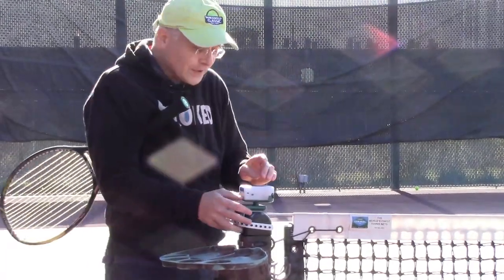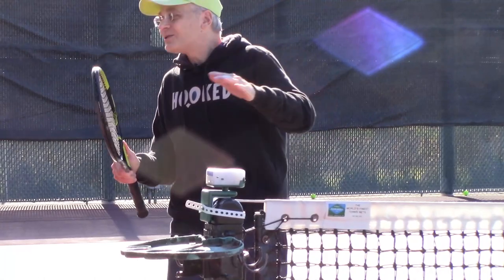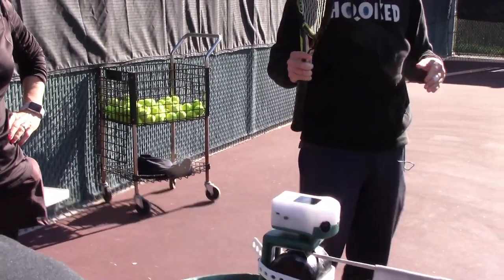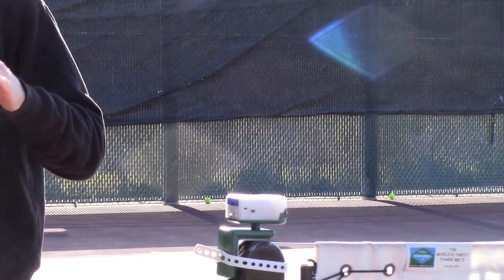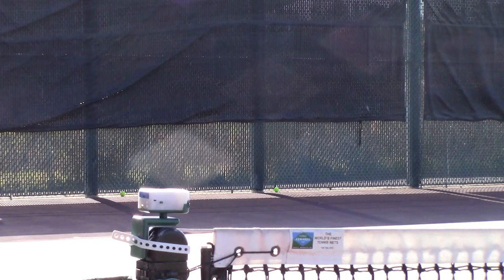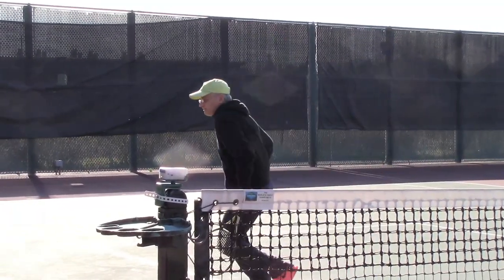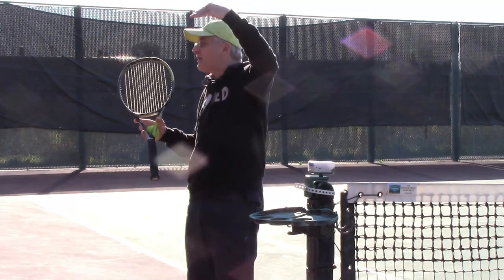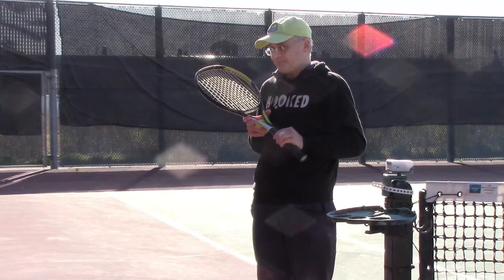In/Out - Portable Line Call Device for Tennis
Inventor, Gregoire Gentil, demonstrates In/Out 2.0, a portable electronic line call device for tennis practices and matches.

Registering for this online course is like hiring me as your personal tennis coach. I'm here for you every step of the way. All my courses are designed to be concise and straight to the point. My mission is for you to become the most complete tennis player possible.

8 WAYS TO BE MENTALLY TOUGH
Read my new book on Amazon - Mentally Tough Tennis: 8 Ways to be Mentally Tough. Learn How to Better Focus. Overcome Difficult Emotions. Understand Yourself and Your Opponent. Win More Matches. Enjoy Tennis More.

Stay up-to-date with Coach Adrian!